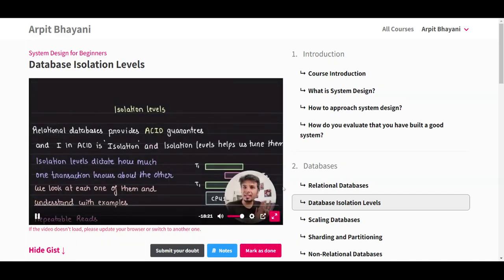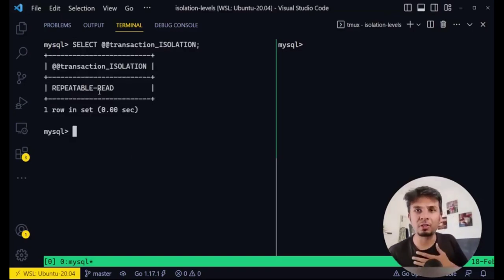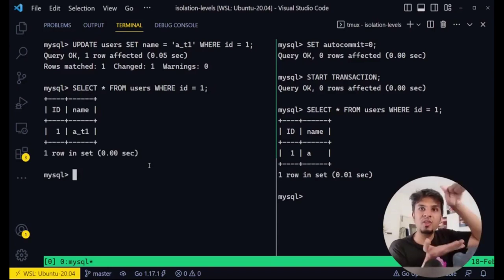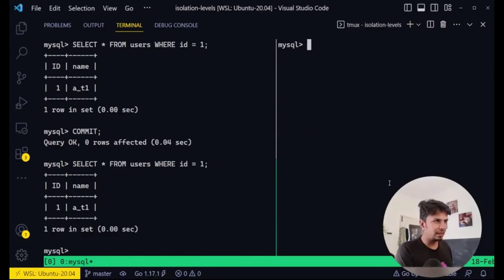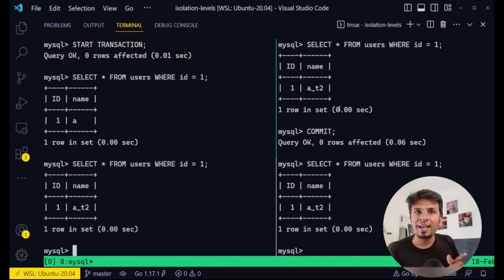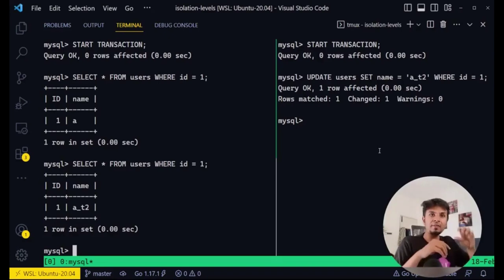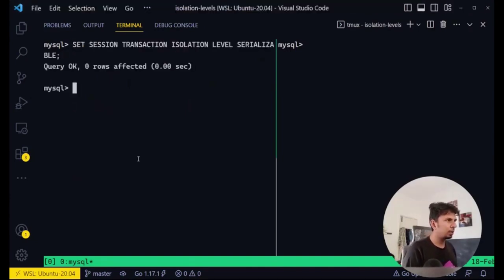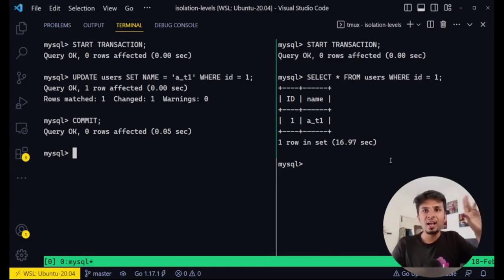6 Database Isolation Levels